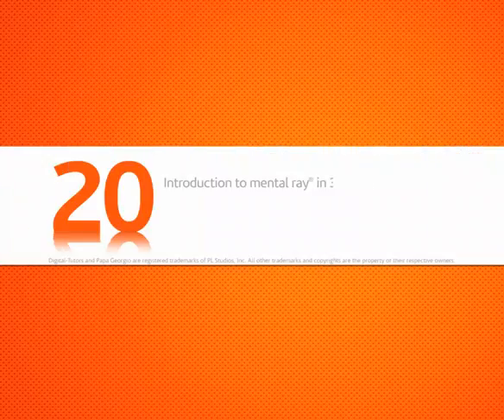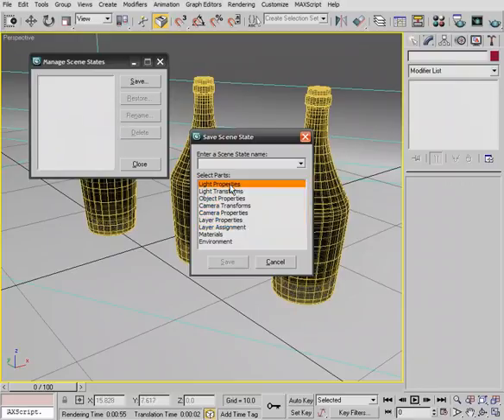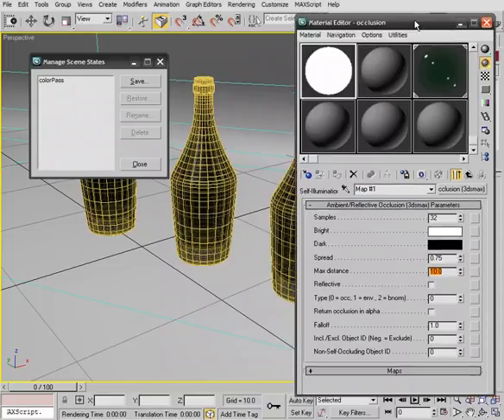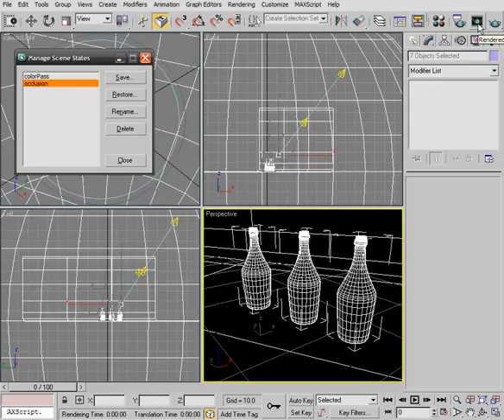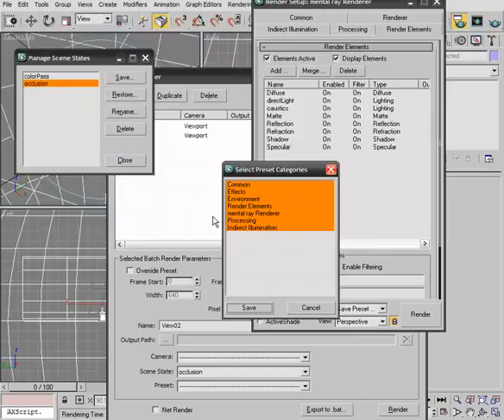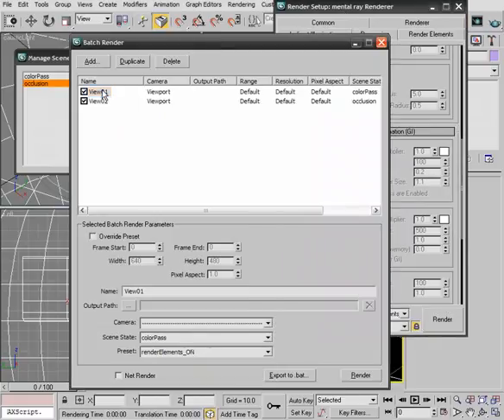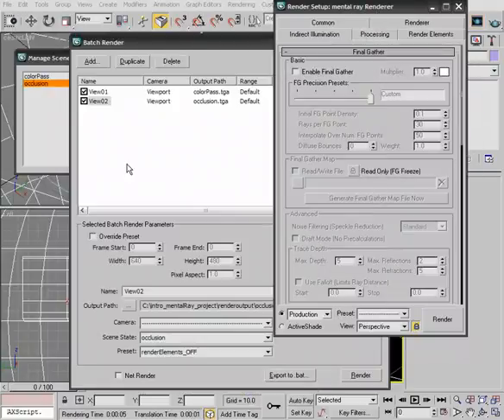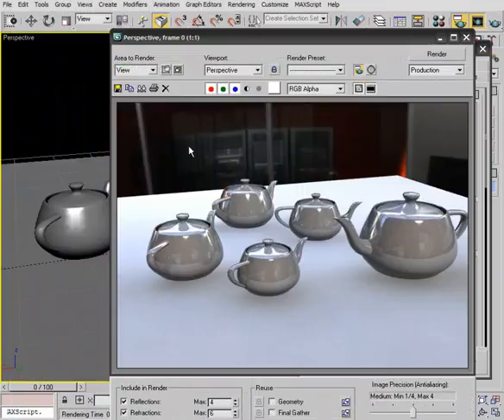Learning Mental Ray Part 20